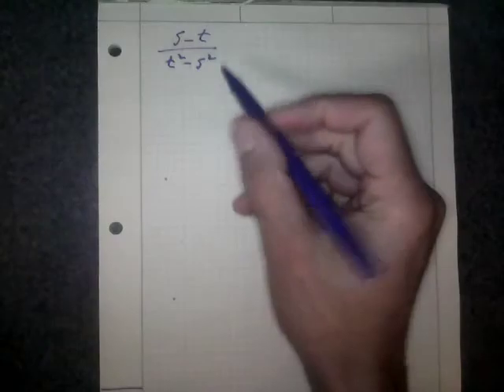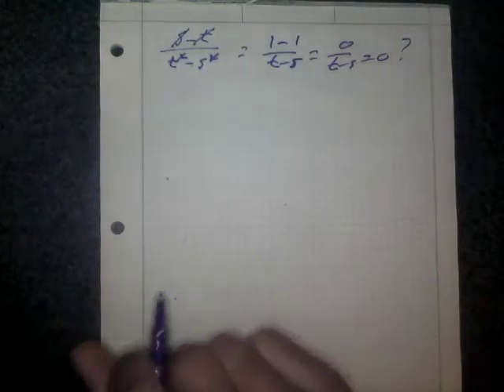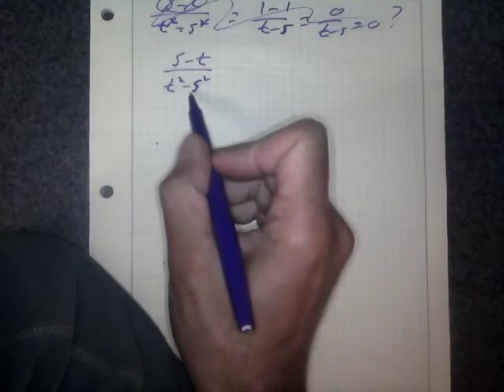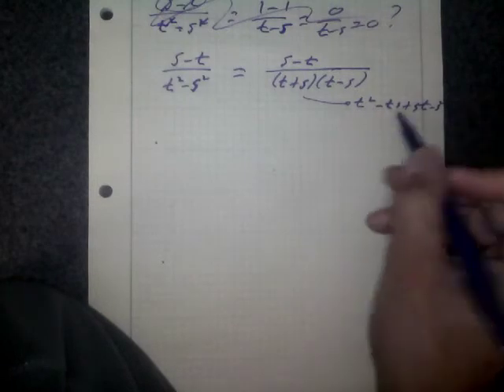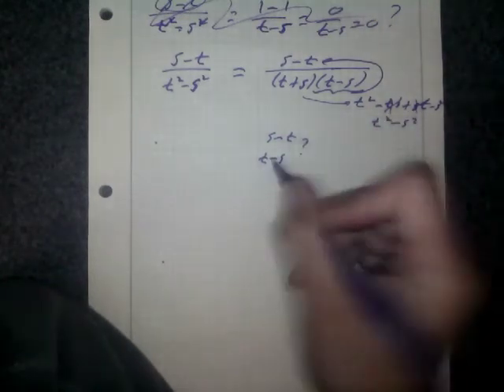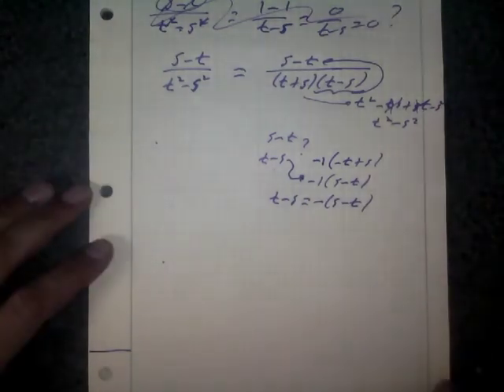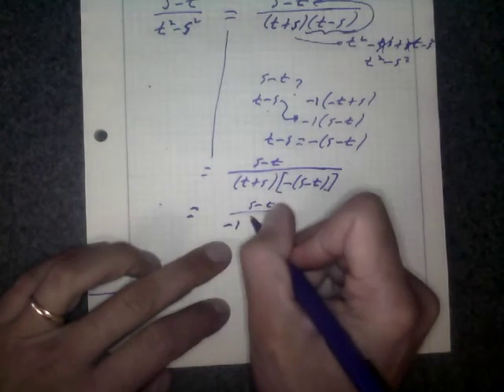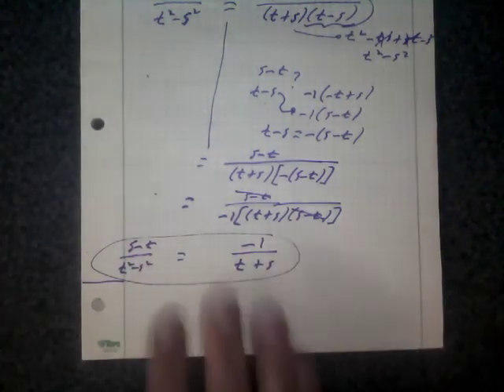simplify (s-t)/(t^2-s^2) in algebra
simplify a compound fraction